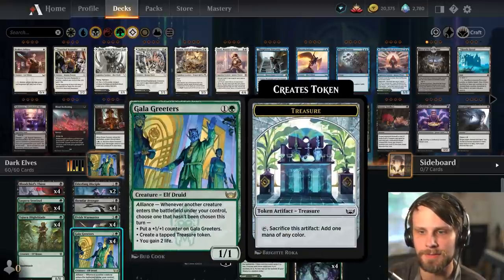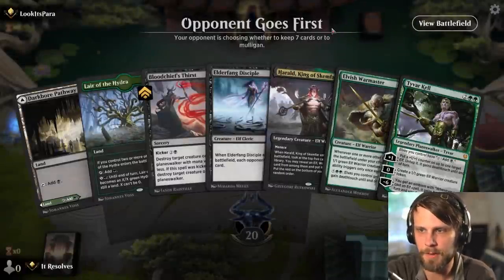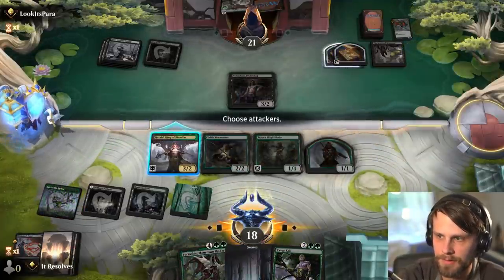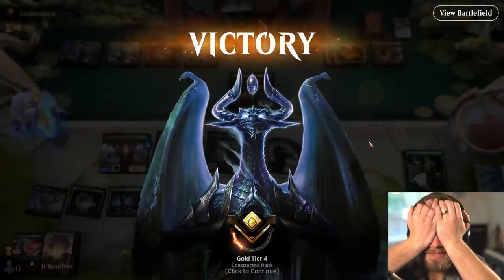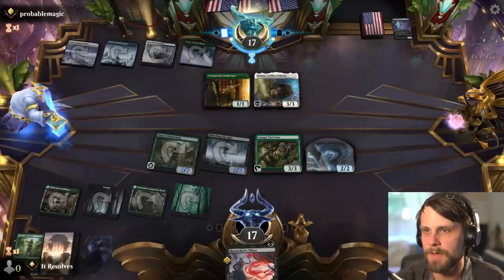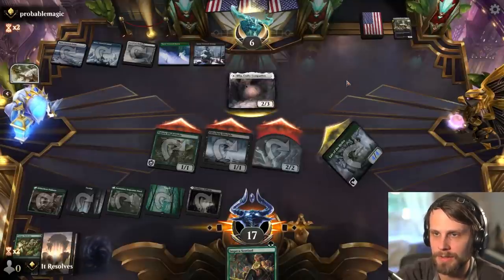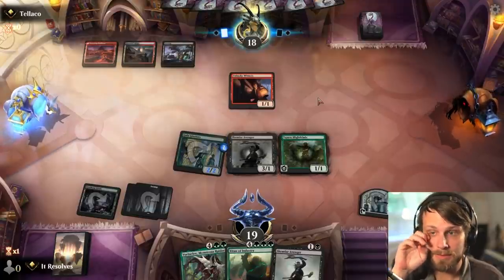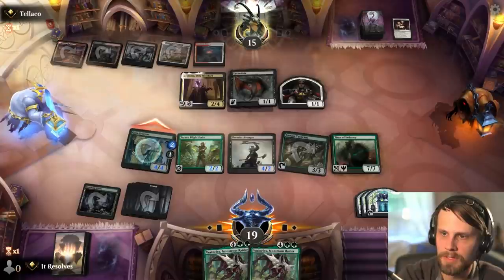*UNDEFEATED* MTG Arena | Streets of New Capenna Standard | Golgari Elves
Today we go UNDEFEATED on MTG Arena and Streets of New Capenna Standard with a Golgari Elves build. This thing is surprisingly good and resilient despite not feeling like all the pieces are there in Standard. Regardless, we have a blast taking down some opponents with Elves!

0:00 Deck Tech
3:20 Game 1
7:02 Patreon & Game 2
13:20 Game 3
20:05 Wrap-Up